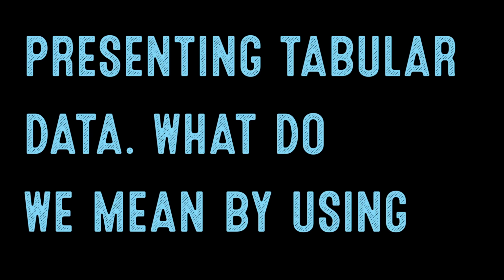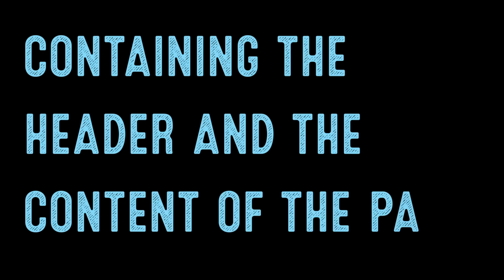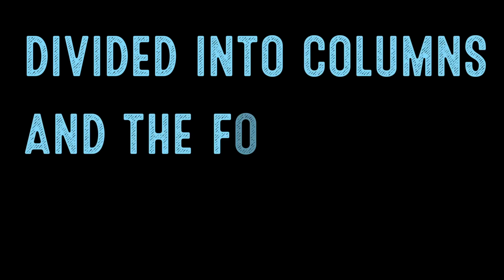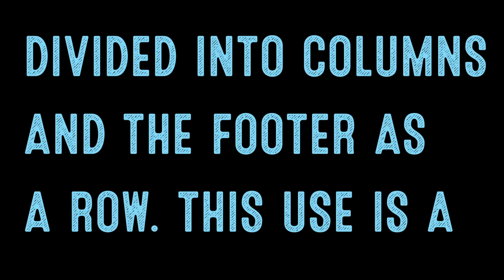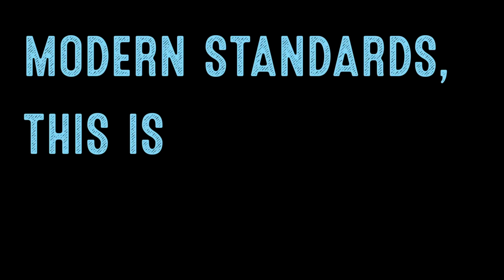Designers Learn Code: Tables for Web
This week we are switching gears and will start to discuss how to handle tables with HTML. A table is a data structure used to organize information in rows and columns. If done properly, then even those with visual impairments will be able to understand tabular data in an HTML table. However, tables should never be used to lay out a web page. It is solely for the purpose of presenting tabular data. Sometimes you see a table row containing the header and the content of the page divided into columns and the footer as a  table row saw as well. This use is a remnant of the older web when browser support of CSS (Cascading Style Sheets) was poor. However, with modern web standards, this is no longer acceptable. The main reason is accessibility again. Screenreader technology interpret the tags on a page and if the tags are not being used appropriately, then the user will become confused. One thing to note is that tables are not automatically responsive. So to properly format a table, the CSS styling works hand in hand with solid HTML for the table to work across devices. However, our focus at this time is the structure of the table and we will get into styling when we start discussing CSS.